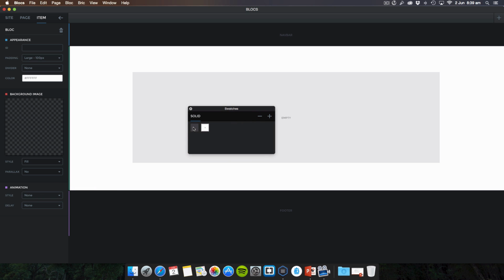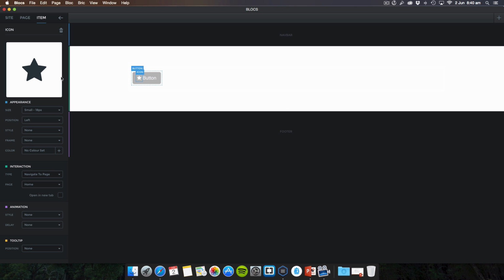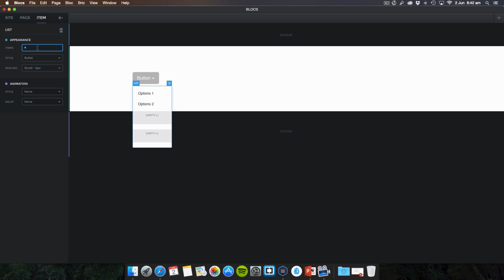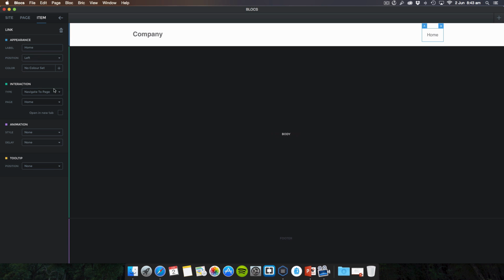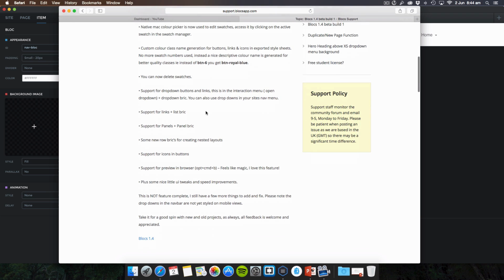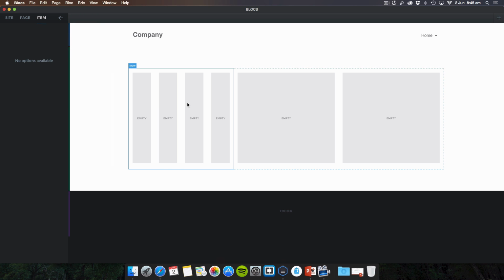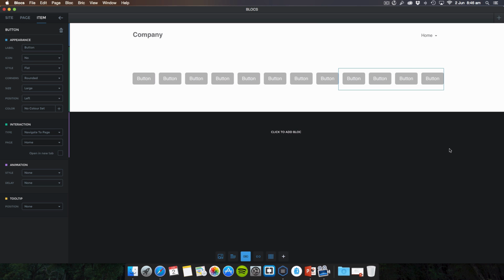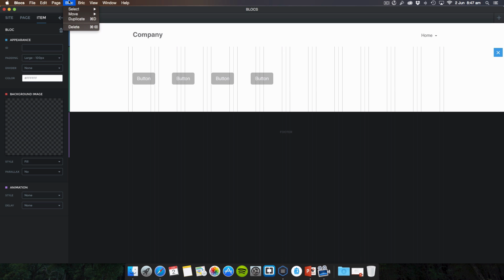Blocs 1.4 Beta Build 1 Overview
A new video showing whats new in blocs this month :)
Sorry for no video last week I was on holiday but I am back now so more videos to come :)